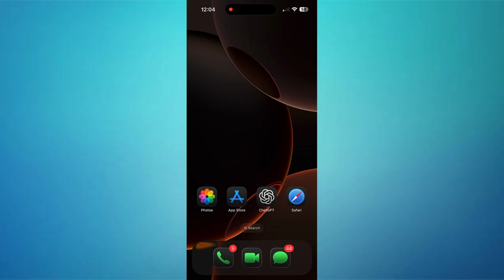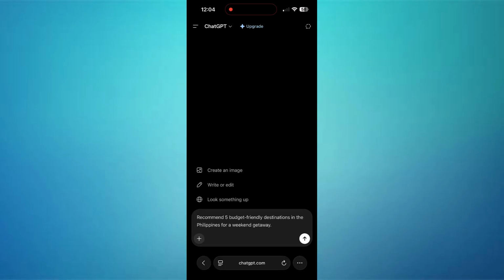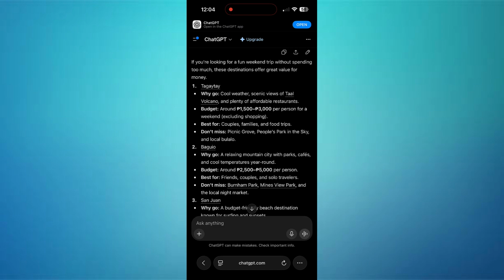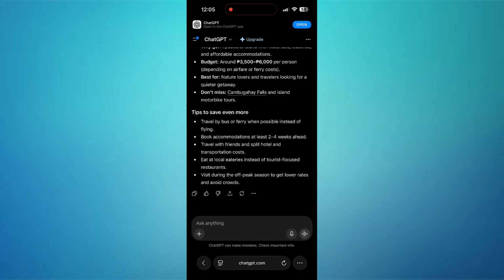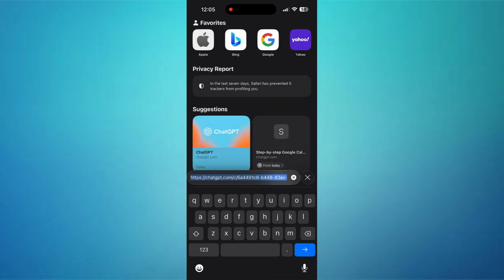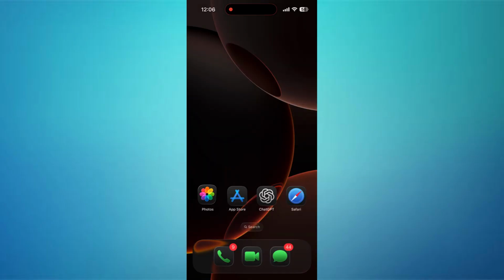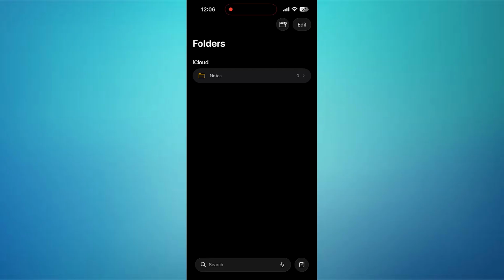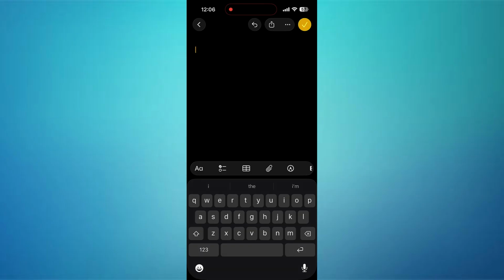How To Copy And Paste Website Link On Iphone